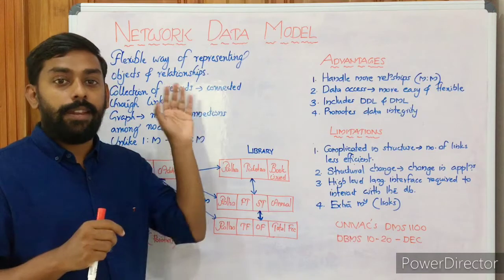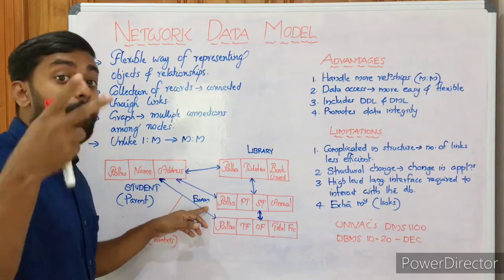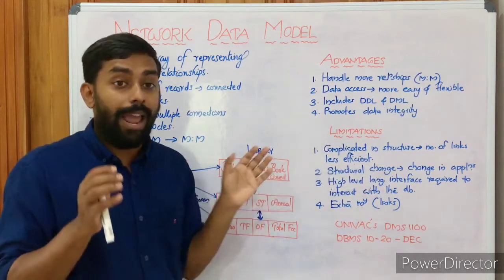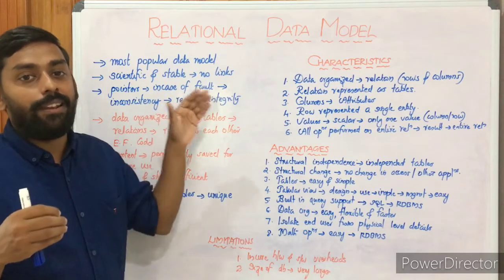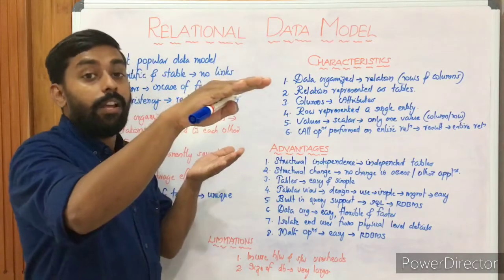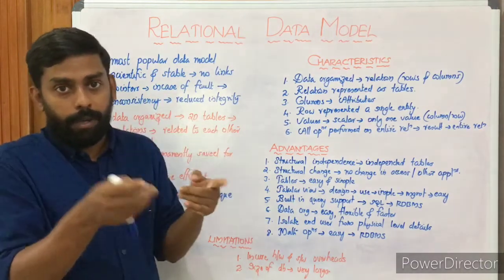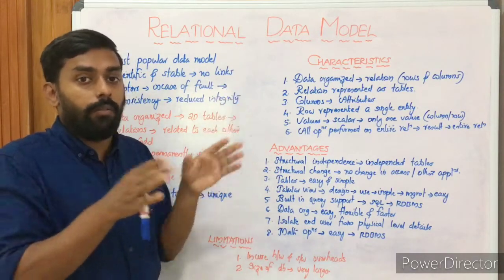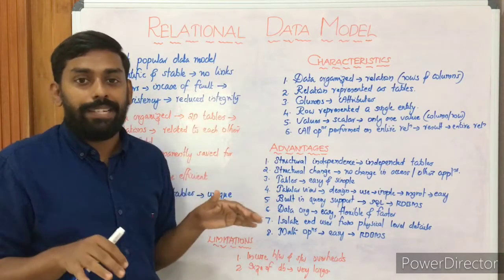Relational data model || Network model || DBMS || CBSE XII Computer Science